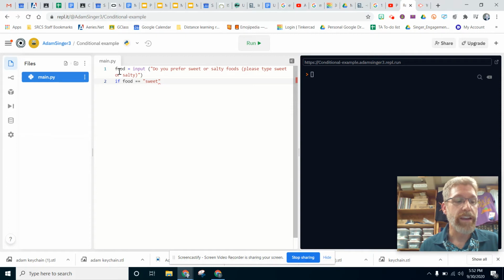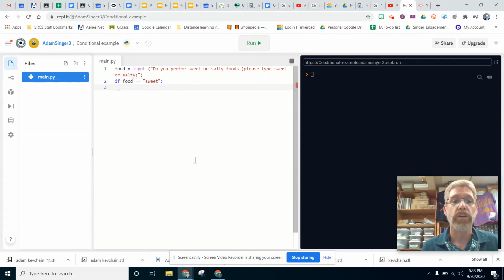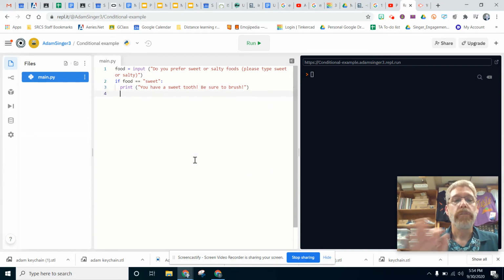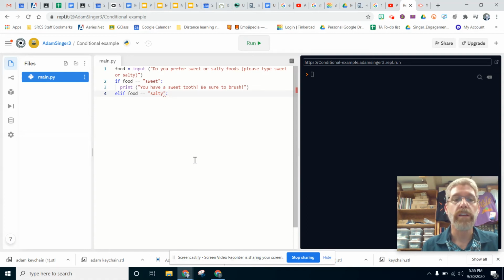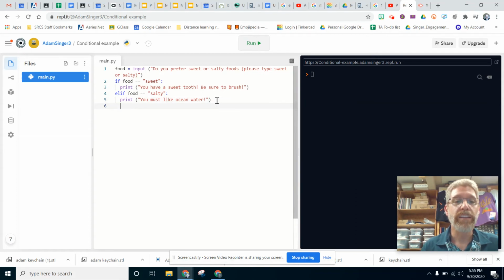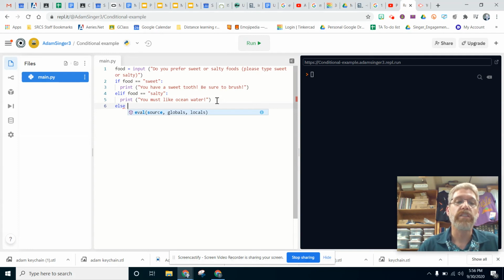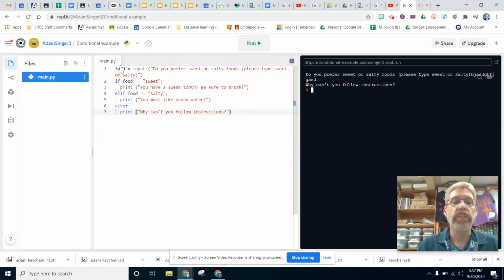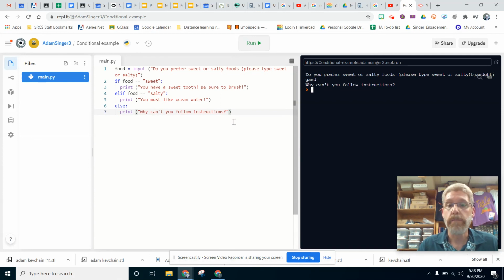Conditional statements in Python